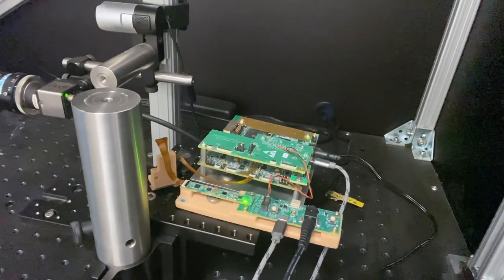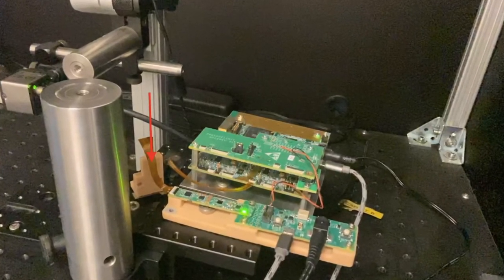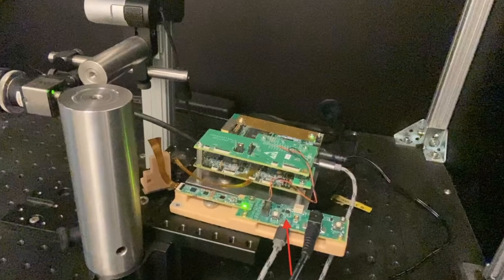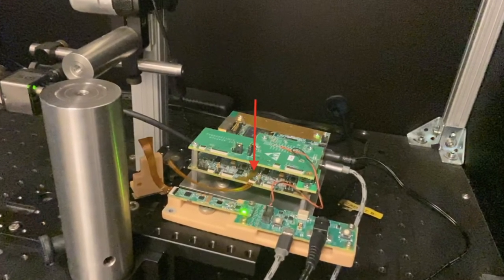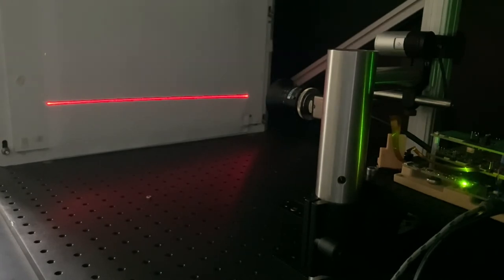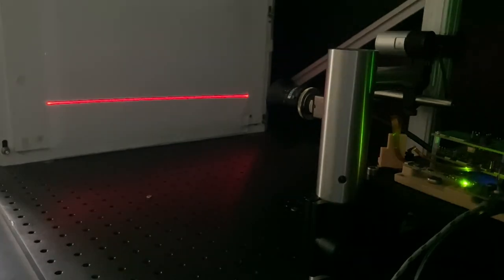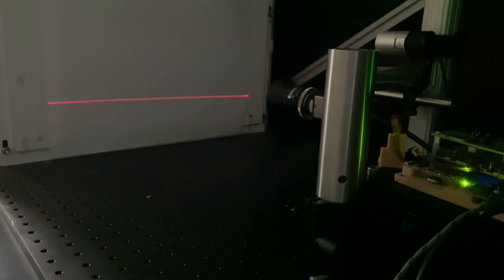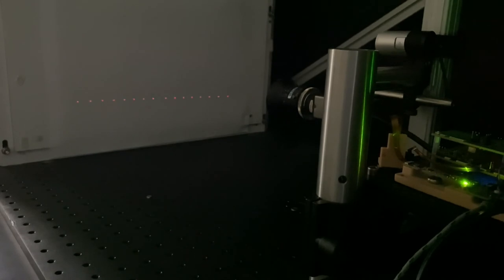CES 2021 Complement Event: MEMS micro-mirrors enable LeddarTech automotive LiDAR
ST MEMS mirror and drivers for Automotive LiDAR applications incorporated in LeddarTech’s LiDAR eval kit and reference design.